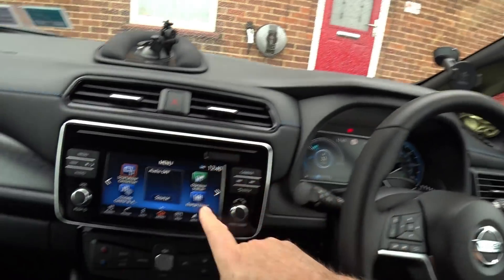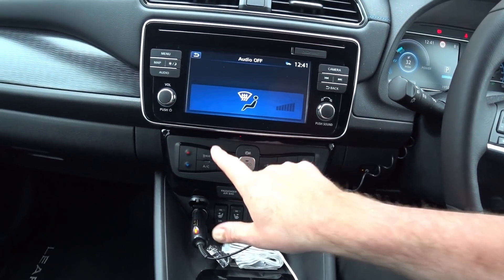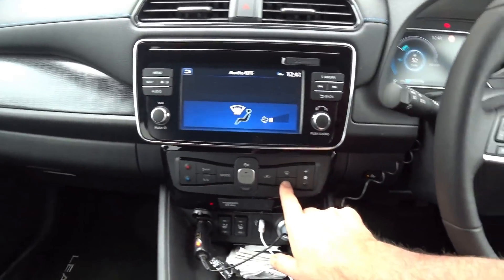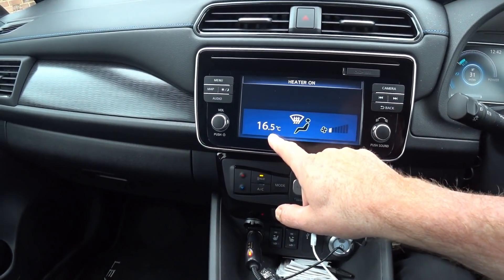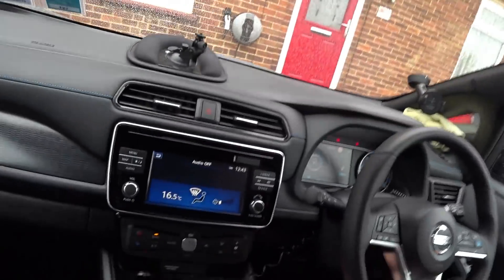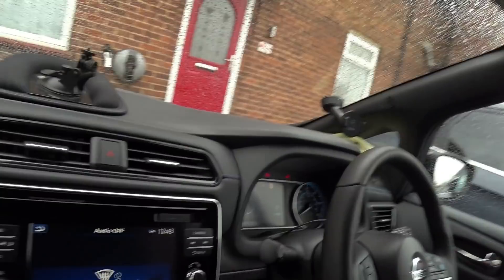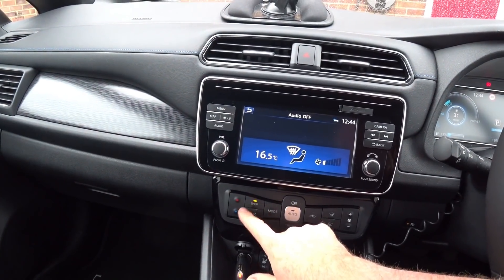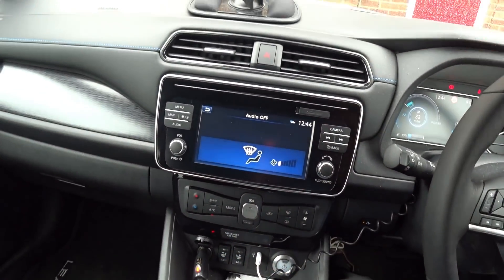The 2018 Nissan Leaf Tip for Clear Windows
Hi people, just wanted to share a tip for keeping the front and side windows clear in lower temperatures and keeping warm whilst using less of the main battery.